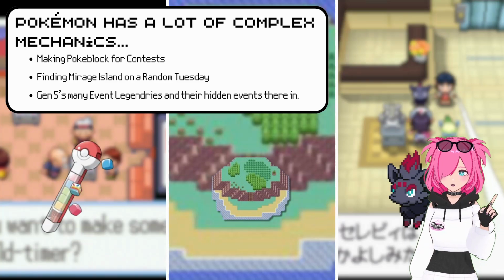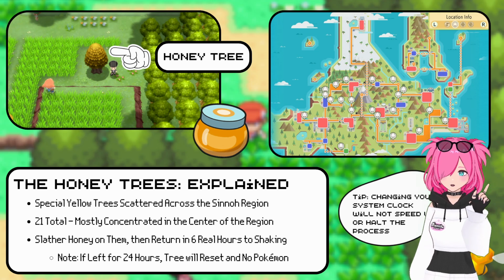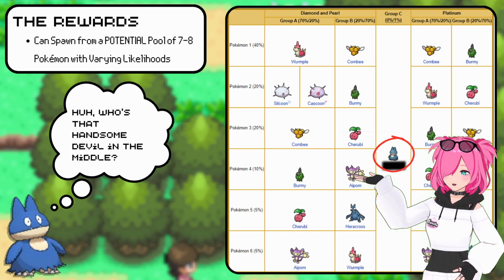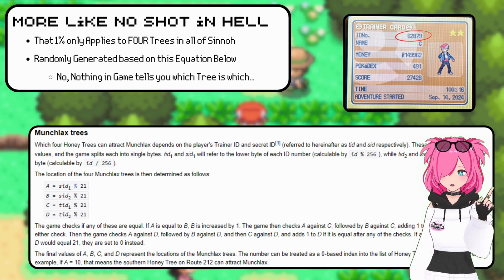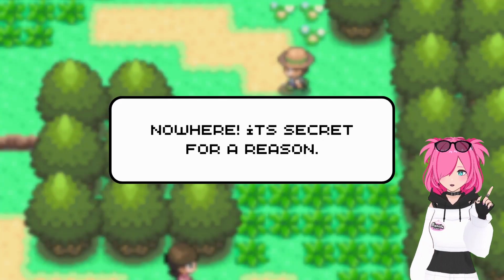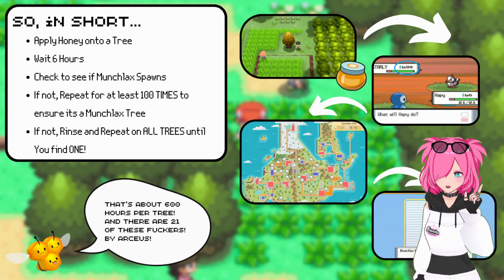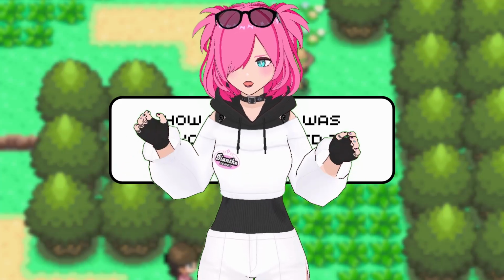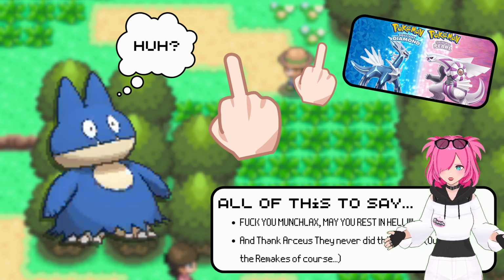Sinnoh's Honey Trees (They Suck!)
Pokémon has had many a convoluted and obnoxious mechanic over the years, but the Honey Trees of Sinnoh have always been a personal sore spot for me, so I'm gonna VENT!

Bibliography:
💎 Bulbapedia - Honey Trees

funny vtuber envtuber vtuberen vtubers vrm vroid anime gaming vtubing 3d female vt virtual dragon mcbling y2k 2000s 2000 game games pokemon diamond pearl platinum munchlax